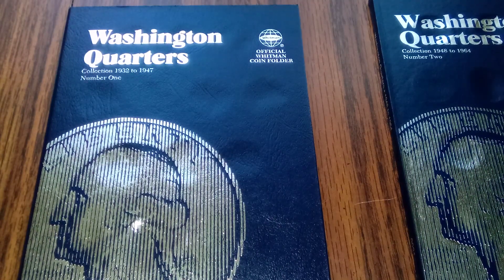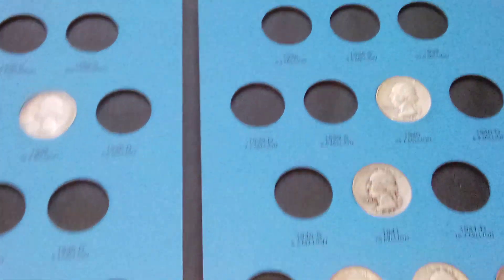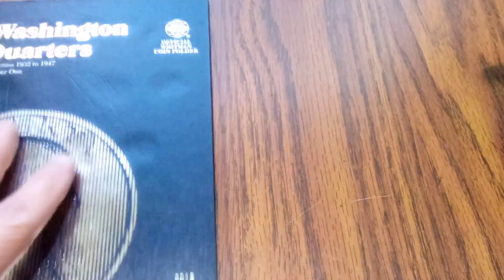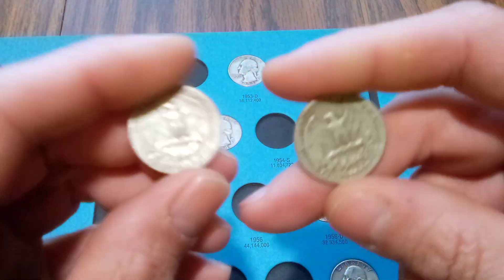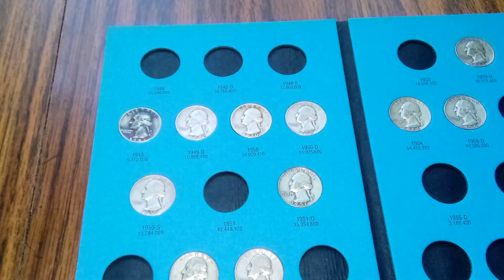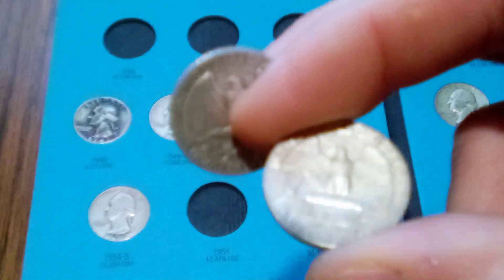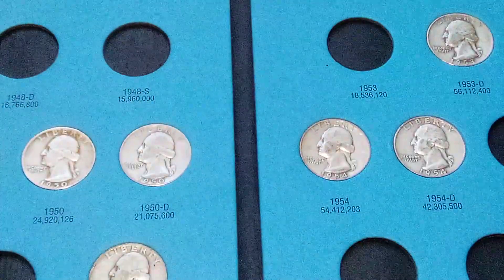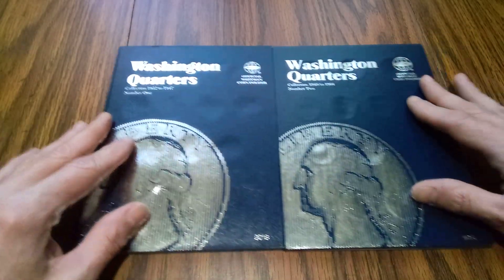Washington Quarter Album Fill